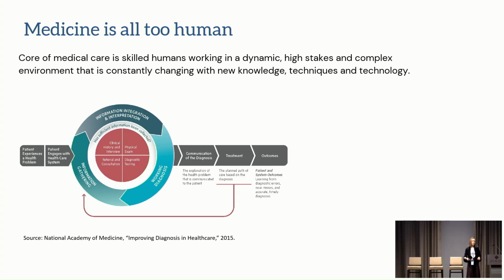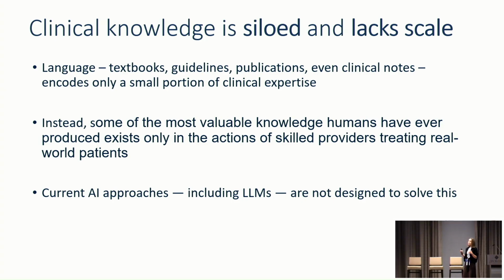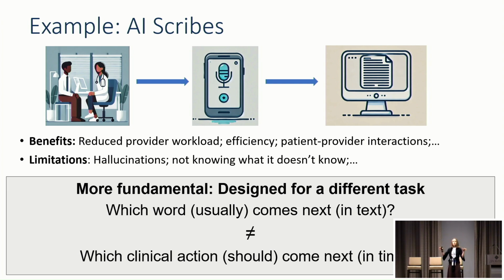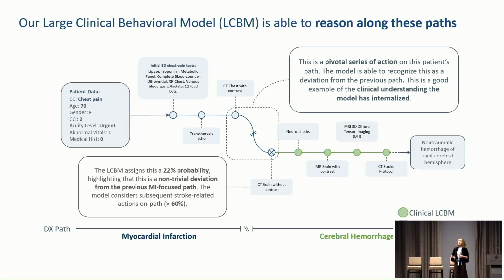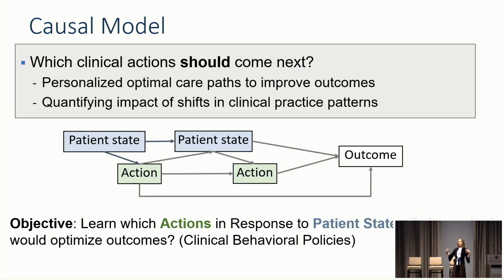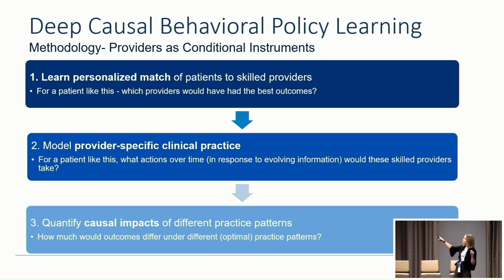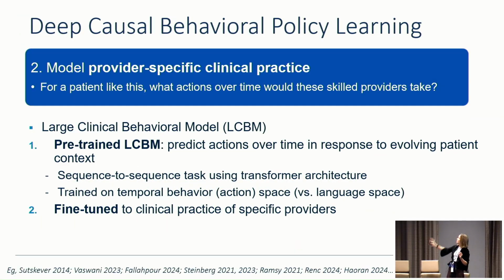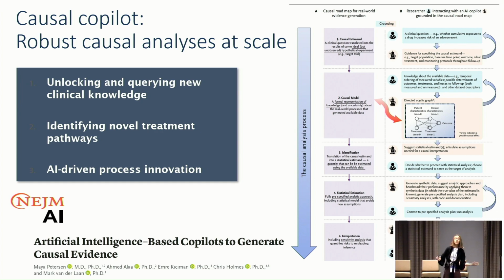MLHC 2025 Maya Petersen - Causal AI for Clinical Care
Invited talk at Machine Learning for Healthcare 2025 by Maya Petersen titled "Causal AI for Clinical Care."